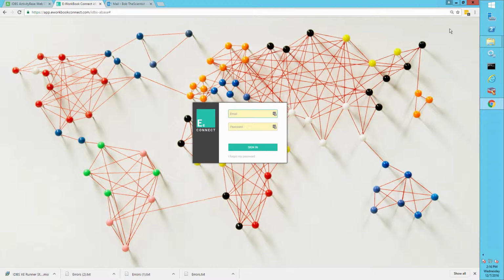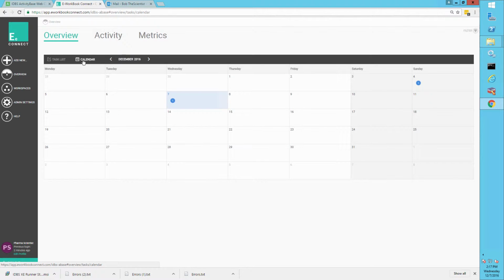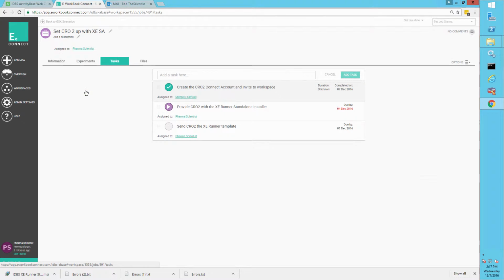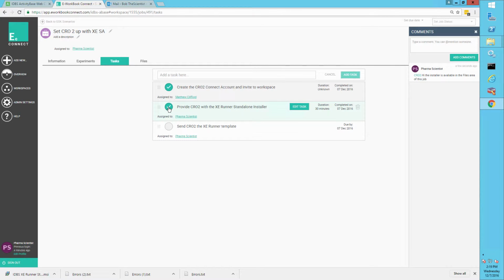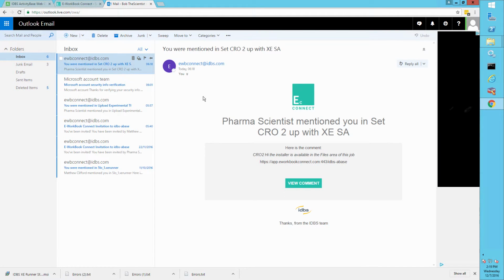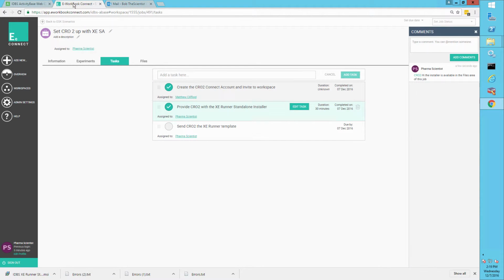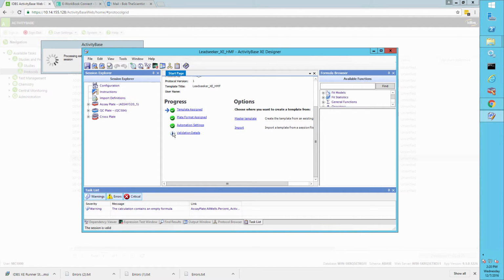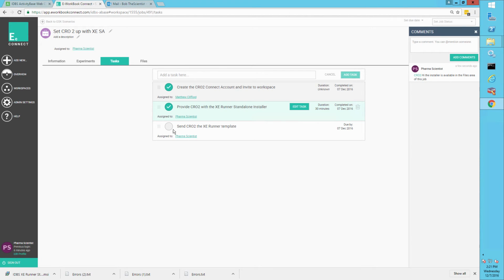Video1 Setting up a Collaboration with ActivityBase and Connect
Using ActivityBase and E-WorkBook Connect to set up a screening collaboration